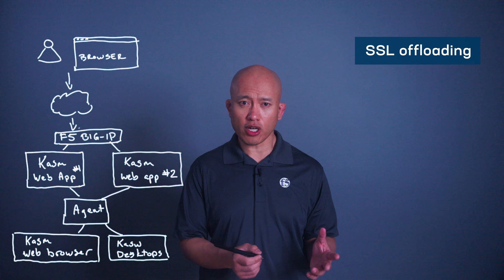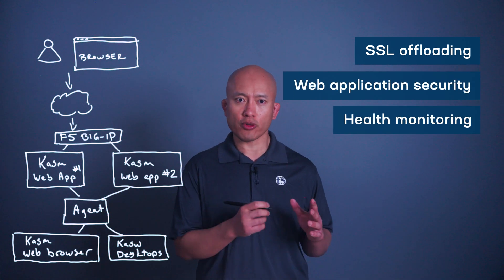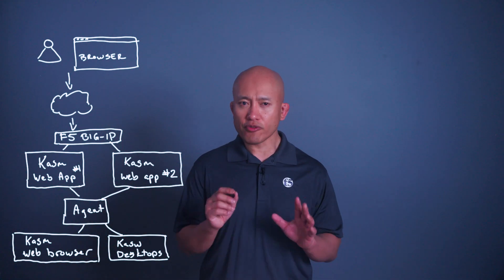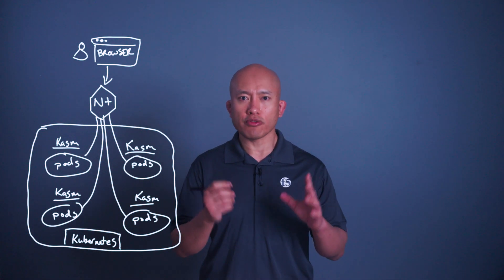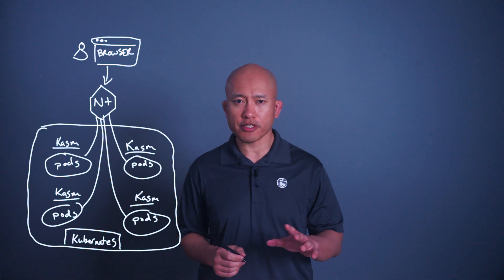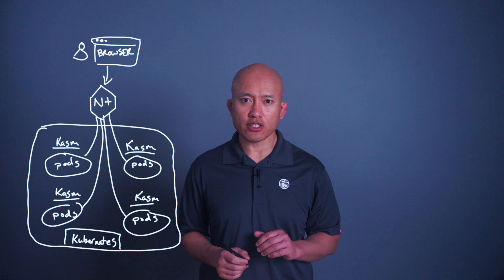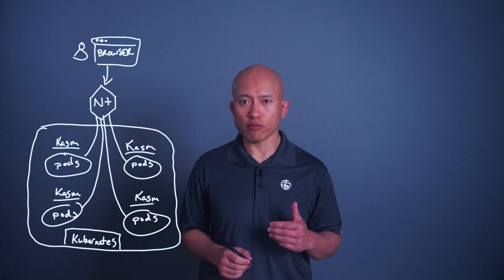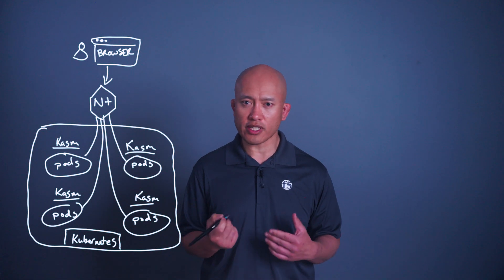Scale and Secure Kasm Workspaces with F5 - Brightboard Lesson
In this video, we explore how F5 technologies enhance the security and scalability of Kasm Workspaces. Key topics include the role of F5 BIG-IP TMOS in fortifying network traffic, securing Kubernetes-based deployments with the NGINX Plus Ingress Controller, and utilizing F5 Distributed Cloud Services for secure remote access. We also discuss the architecture of Kasm Workspaces and how F5 solutions ensure high availability and performance optimization for remote work and DevOps workflows.